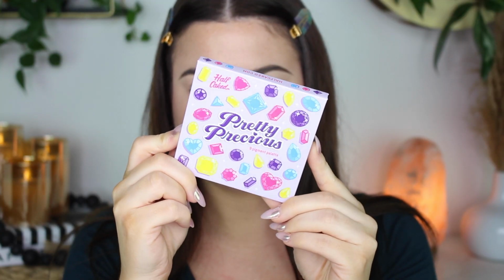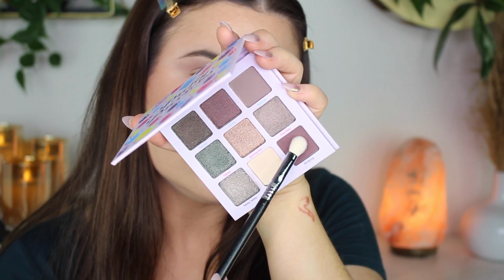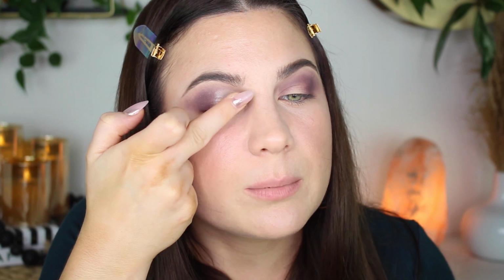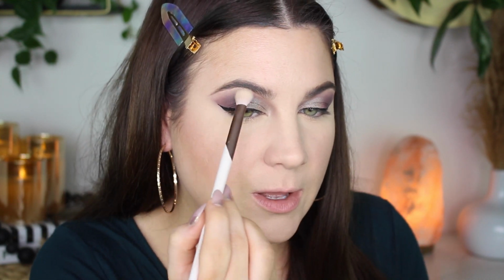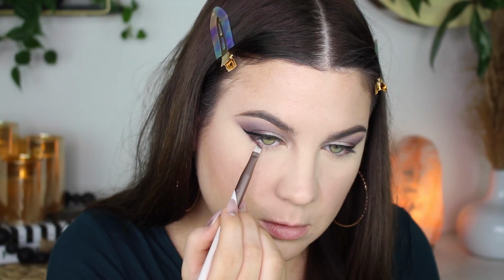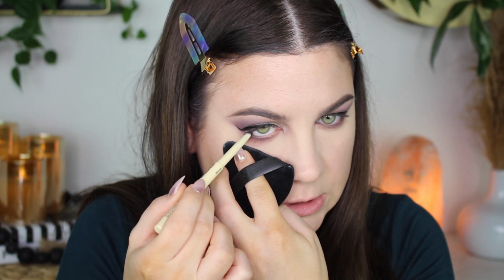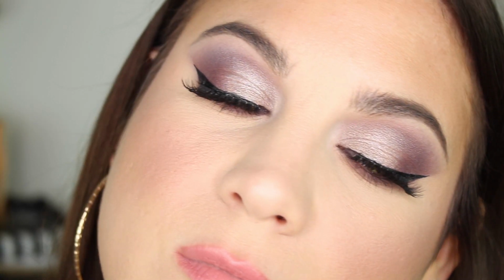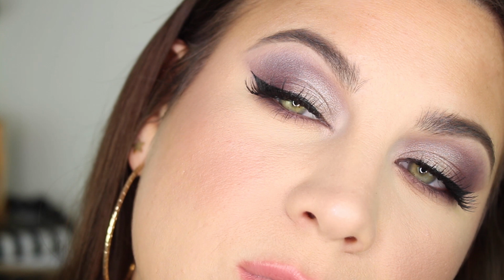PRETTY PURPLE EYESHADOW | HALF CAKED PRETTY PRECIOUS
AMAZON STORE:

PRODUCTS MENTIONED:

EYESHADOW PALETTE:
HALF CAKED PRETTY PRECIOUS

CONCEALER:
HOURGLASS AIRBRUSH CONCEALER

SETTING POWDER:
DERMA BLEND LOOSE SETTING POWDER

MASCARA:
L'OREAL TELESCOPIC LIFT

TOP: WINDSOR
EARRINGS: TARGET